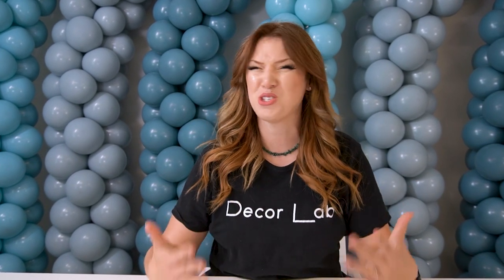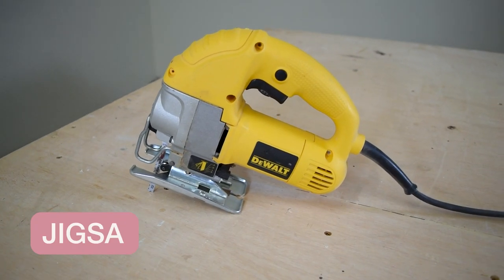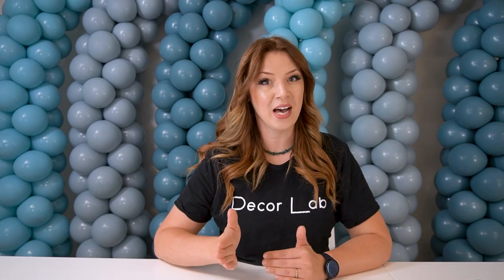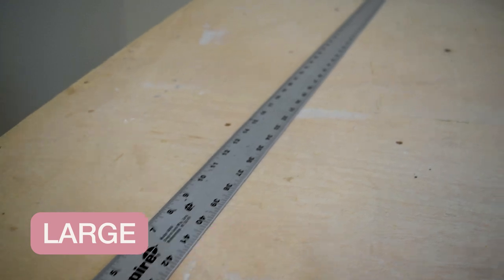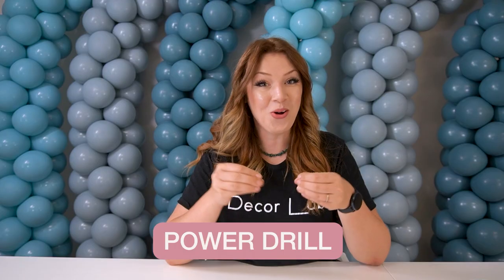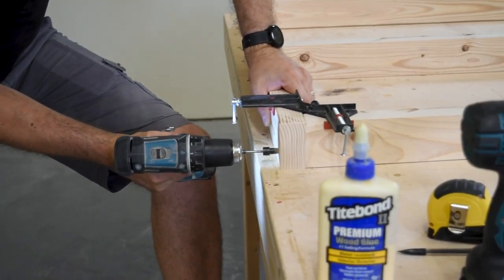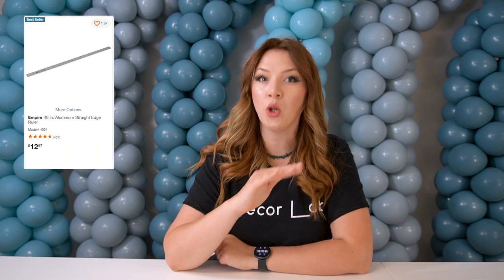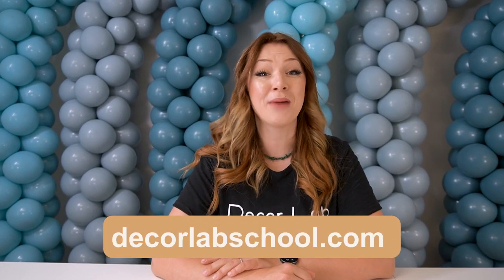Intro to Woodworking for Event Decorators and Balloon Artists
Do you think you can't make your own balloon bases and backdrop boards? Think again! All you need to get started with woodworking is a few basic tools.

Tools mentioned in this video:
tape measure
metal ruler
power drill
painting supplies

WHERE TO BUY BALLOONS: You can purchase balloons from a nearby distributor. Watch this video to see how we find balloon distributors